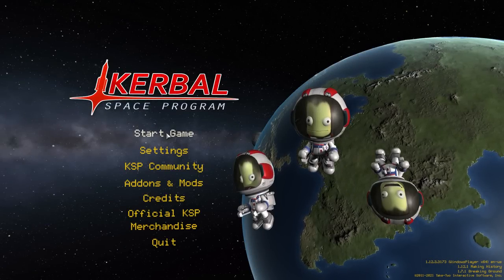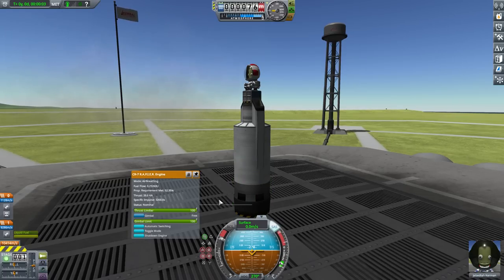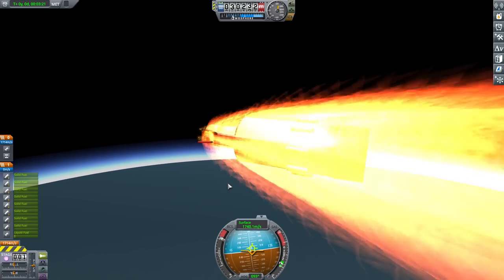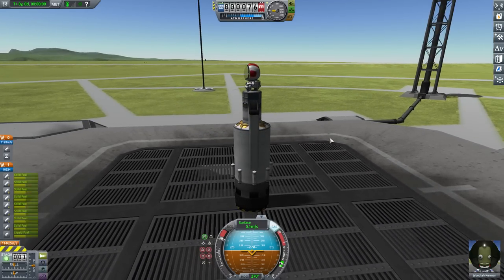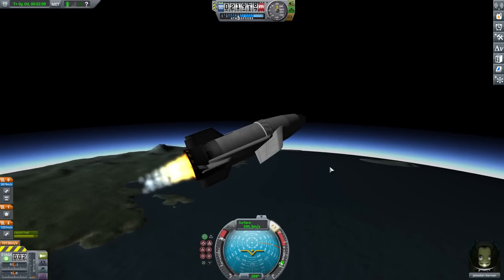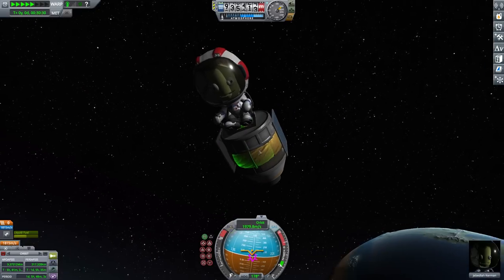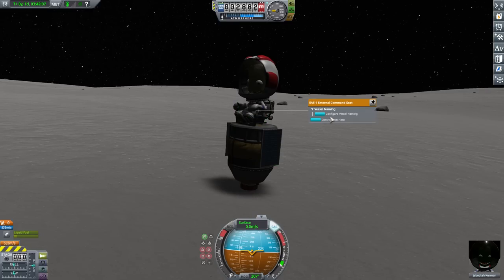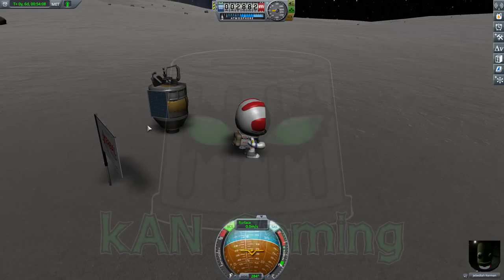I Built an Ejection Seat to go Straight to the Moon!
Hey everyone welcome to Kerbal Space Program! Today we're building an ejection seat to leave the planet and head over to the moon! This might be important to have in the future...